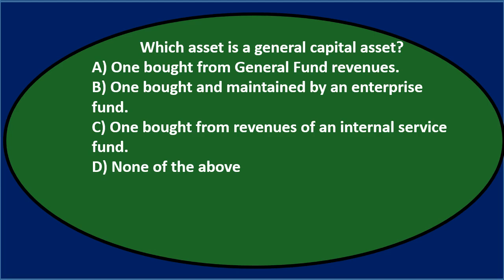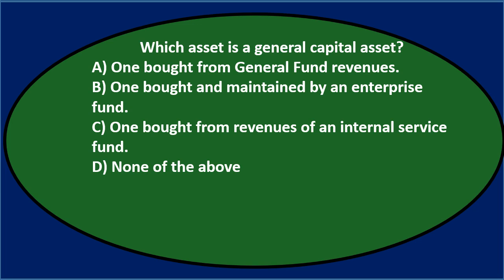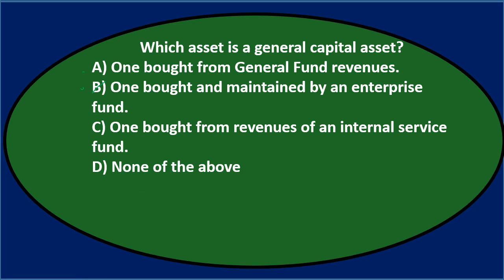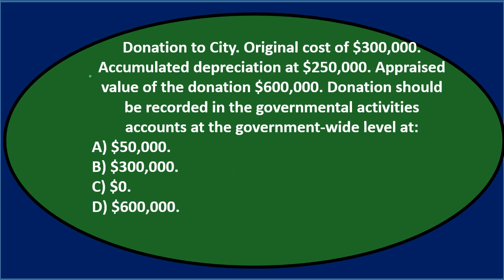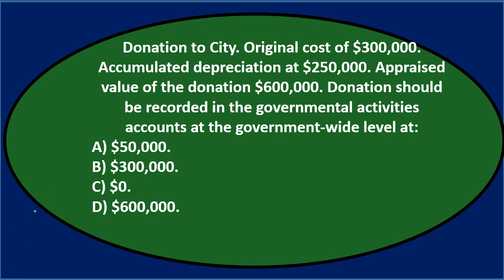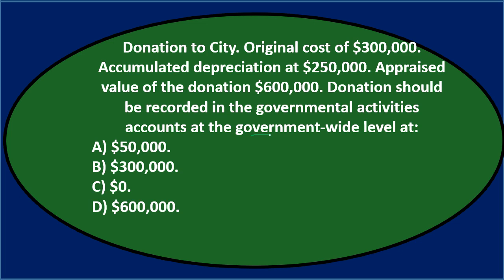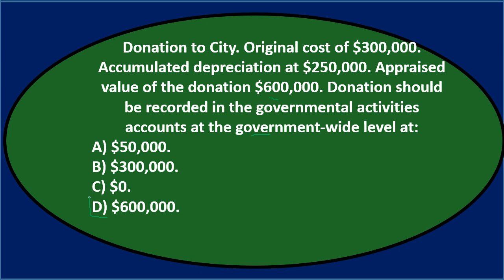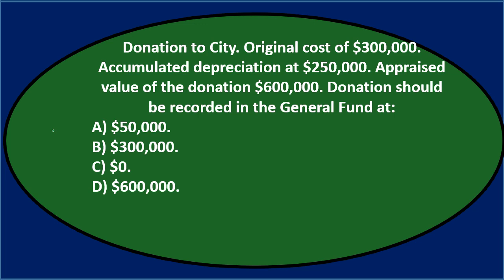1 Multiple Choice Questions – Capital Project Fund